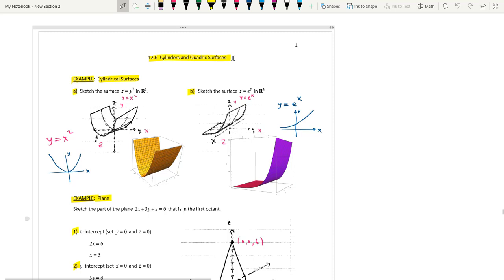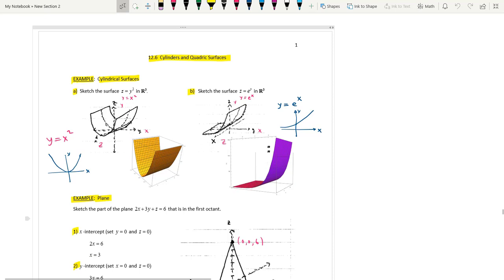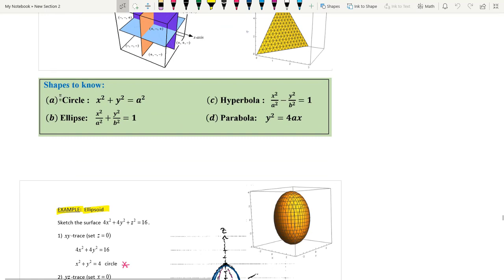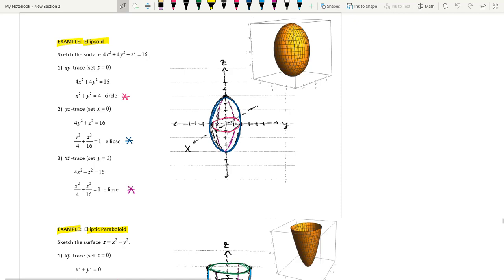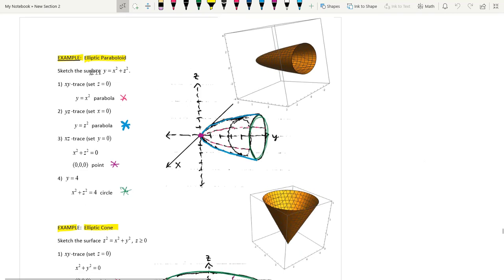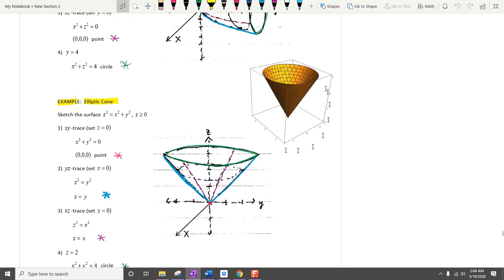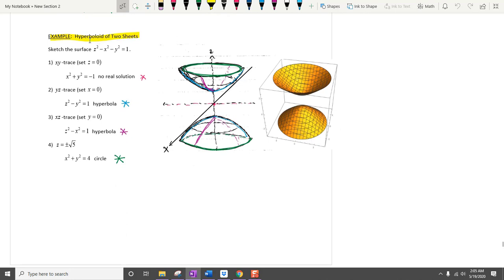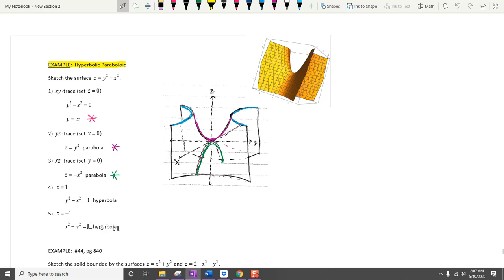Lecture 6 (Section 12.6: Cylinders and Qudratic Surfaces).